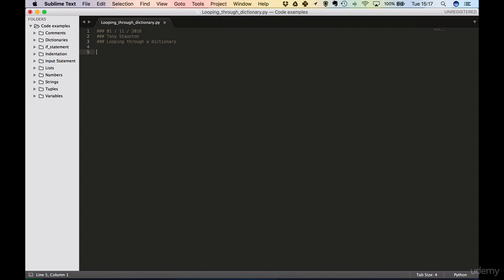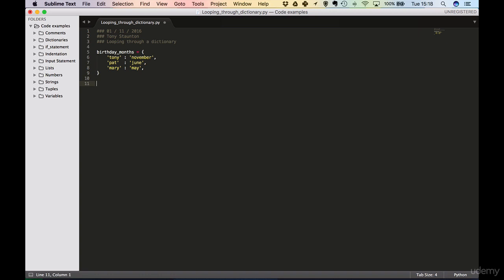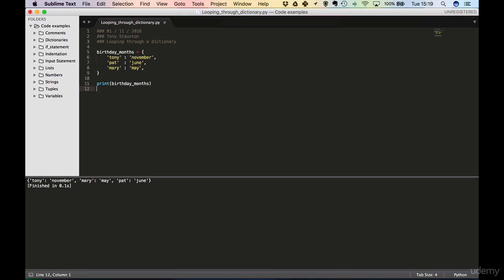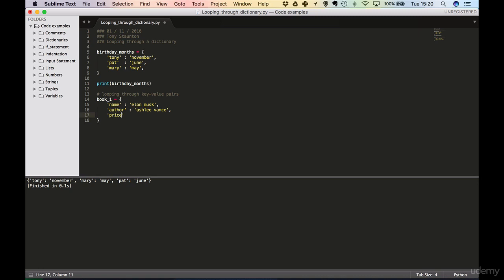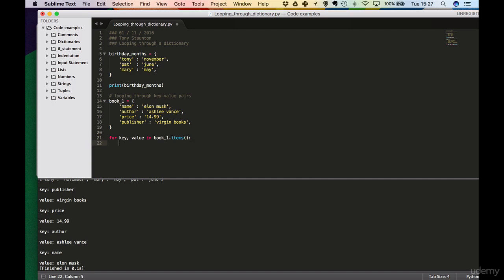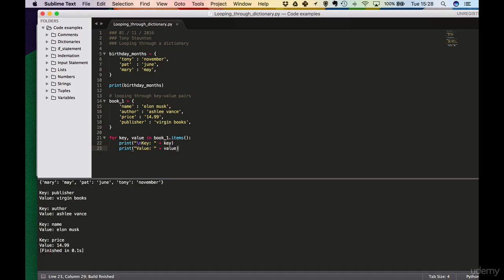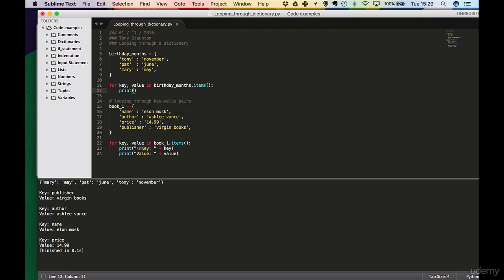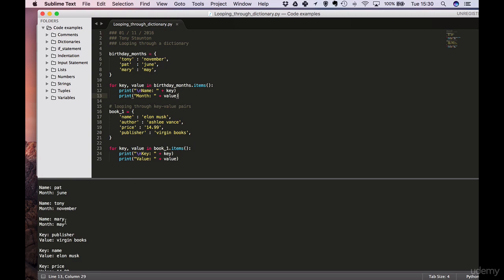6 Looping through a dictionary